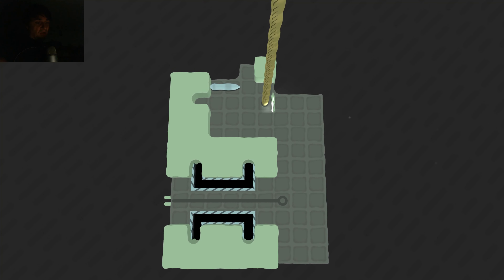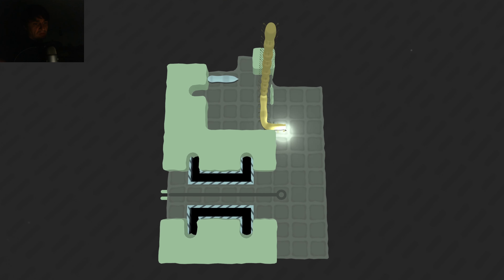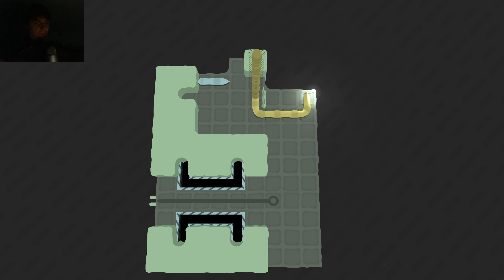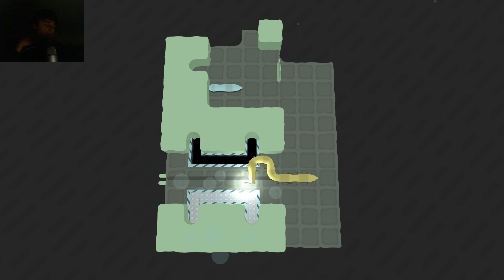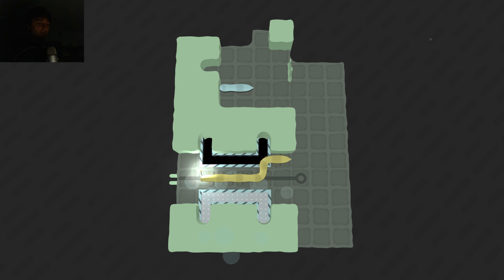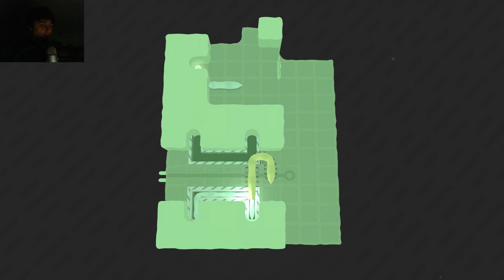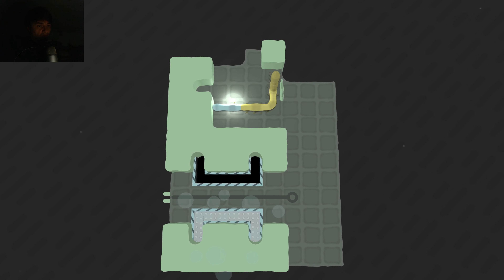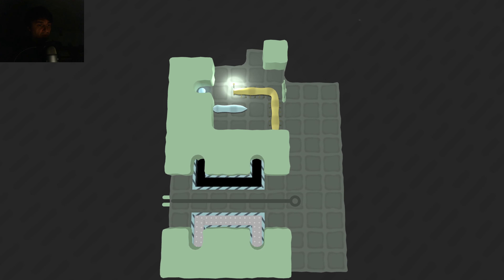Can of Wormholes | World 8 - 17